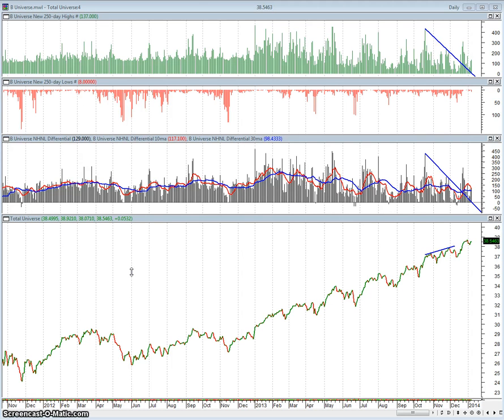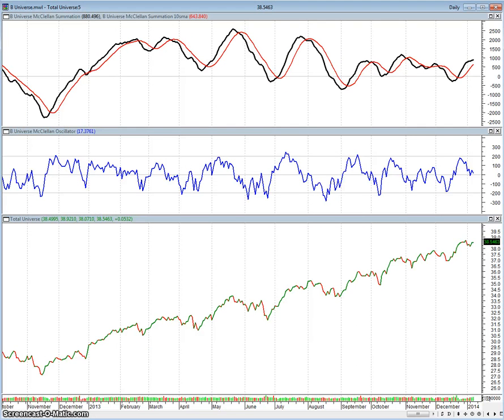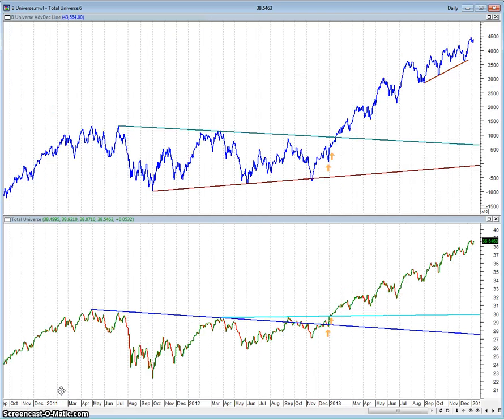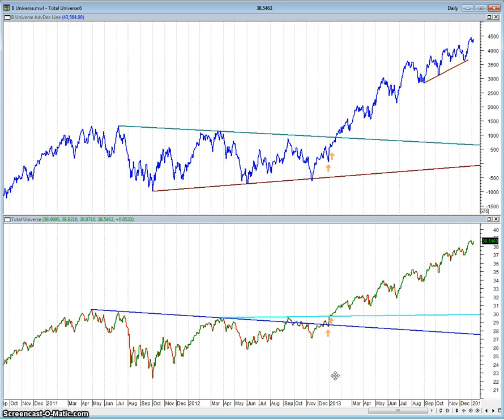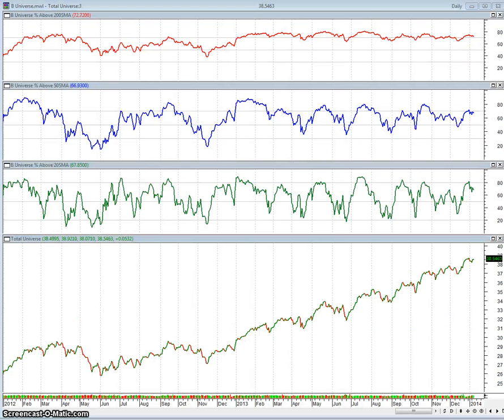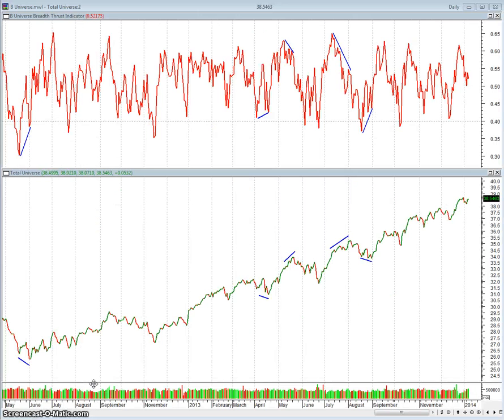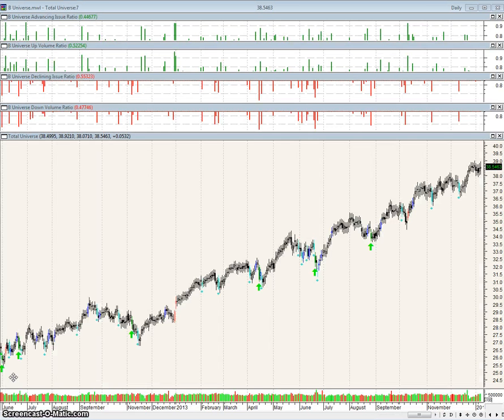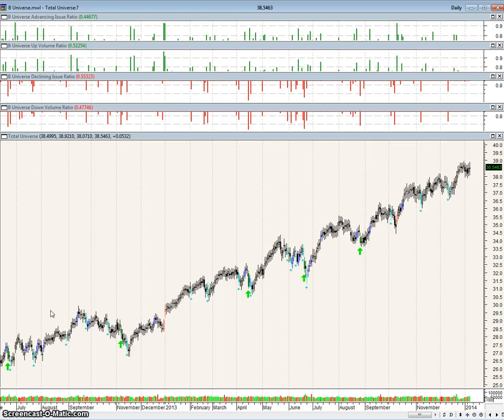20140108 Strength In Numbers Mid Week Review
Mid Week Breadth Review